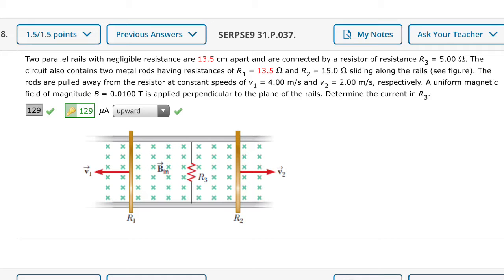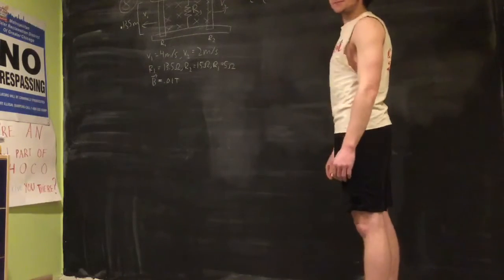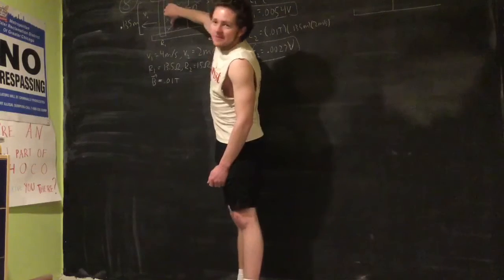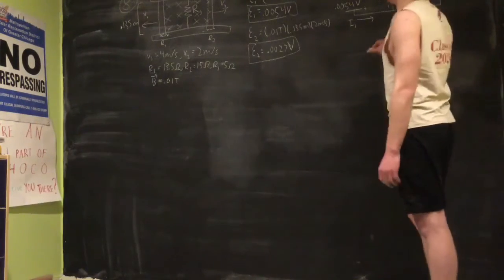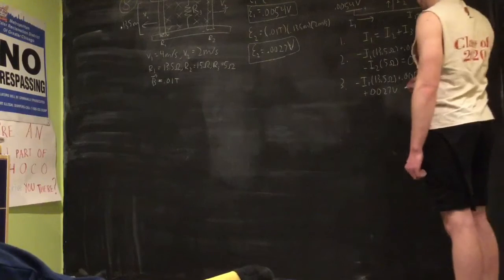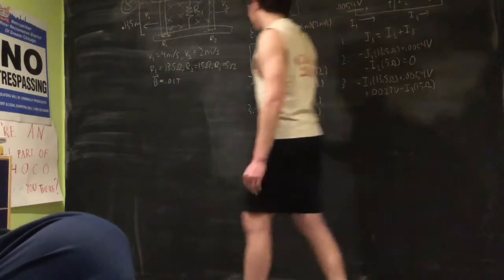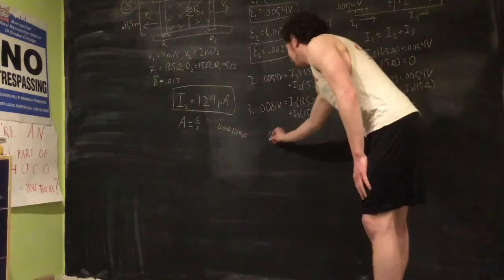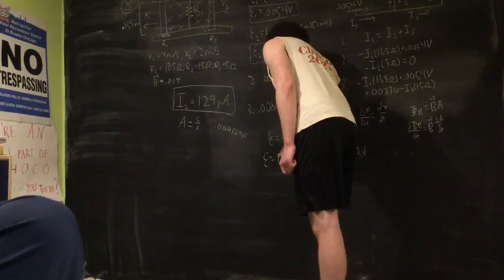WA 12c #8 Ft. Luke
WA 12c # 8